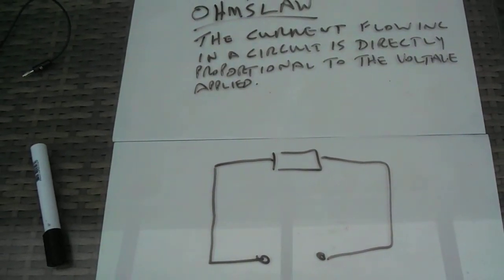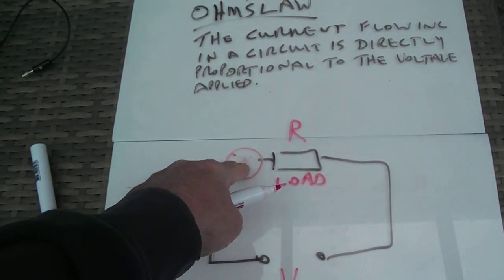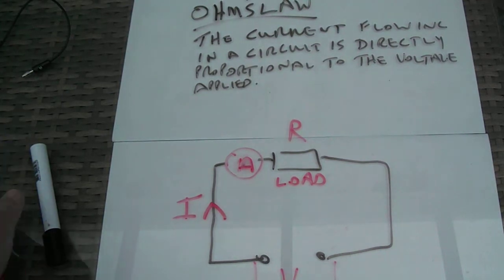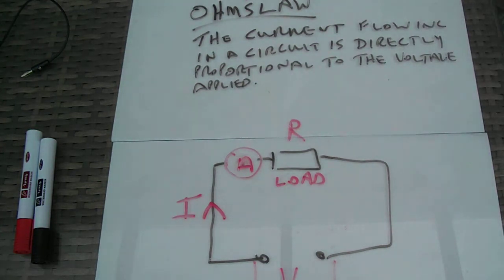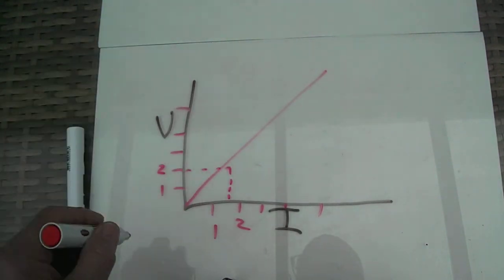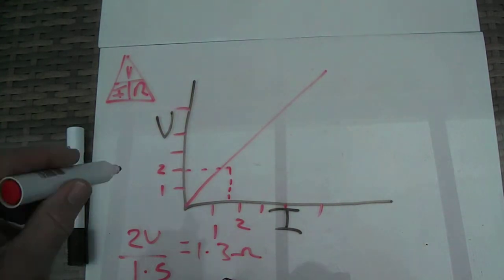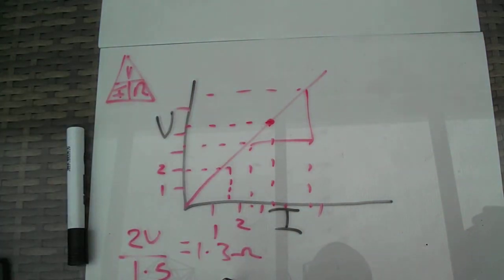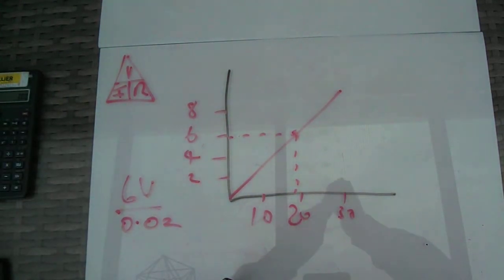Ohm's Law (clip 1)